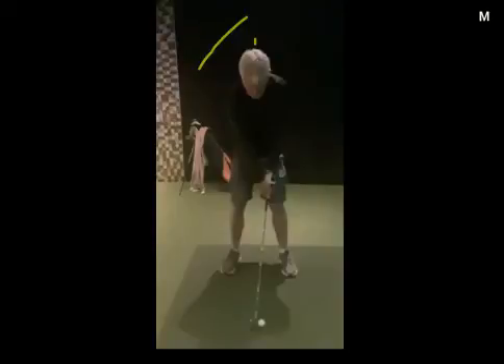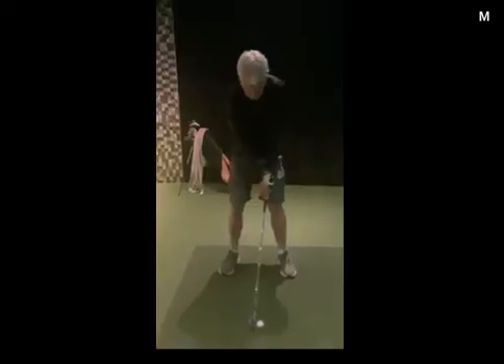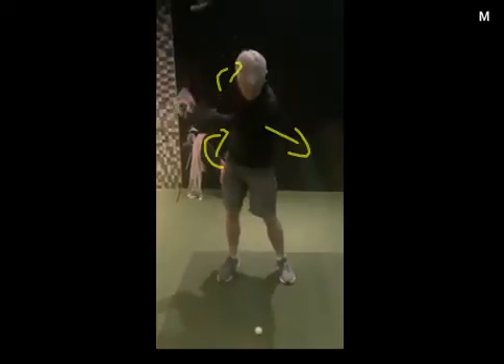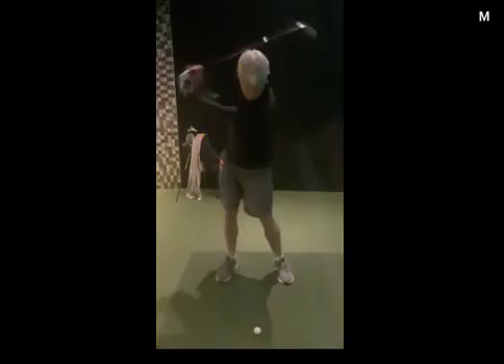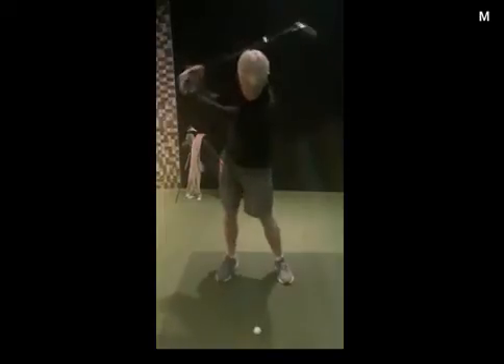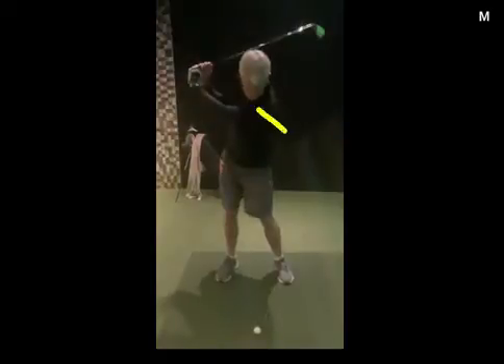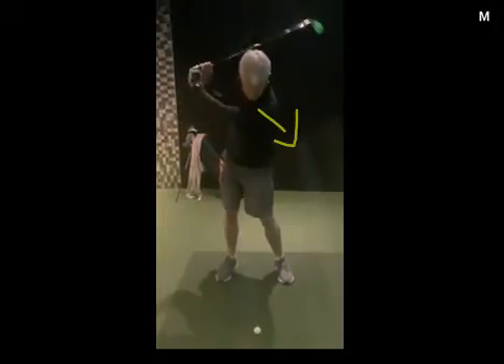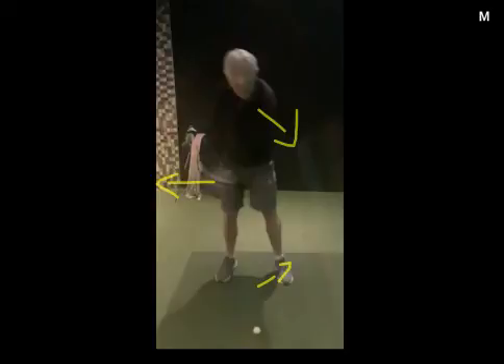To improve ball striking, Turn better. Shift left.